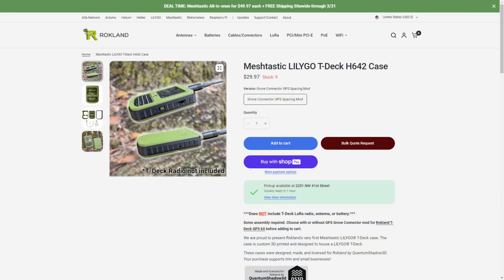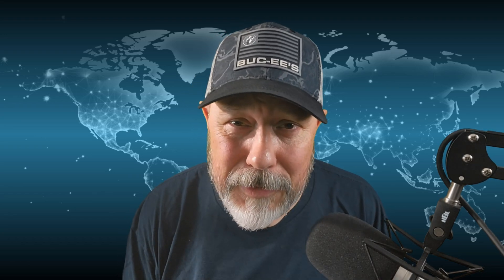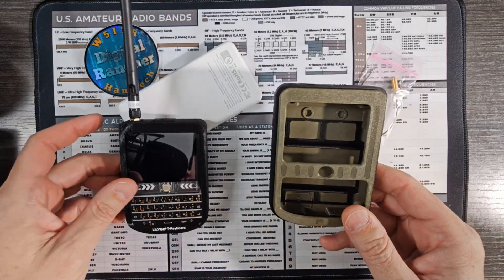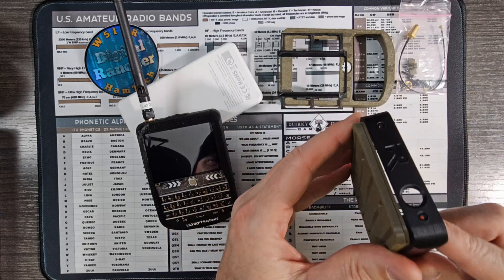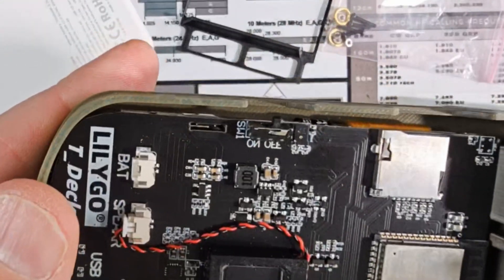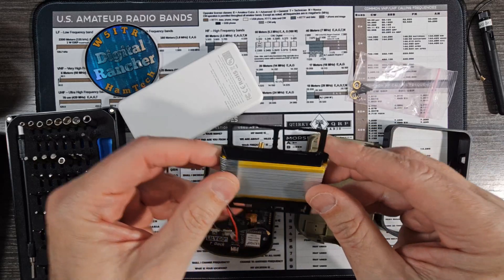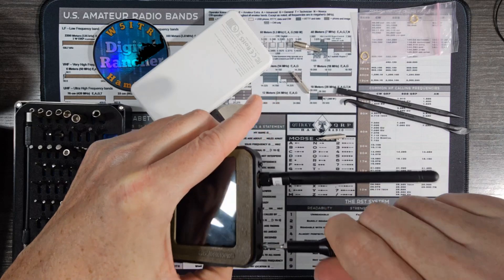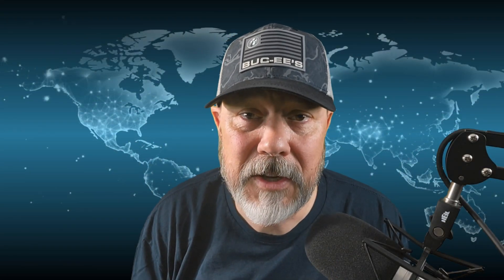Should This Be Your New T-Deck Case?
Do you already have a LilyGo T-Deck and you need a case upgrade? Check out this great option! It's a great design, and it's only $30!

iFixit Manta Driver Kit - Household, PC, Phone, Electronics Bit Set

MakerFocus 4pcs 3.7V 3000mAh Lithium Rechargeable Battery

Lilygo T-Deck

📻 Anker PD Power Brick
📻 iFixit Mako Driver Kit